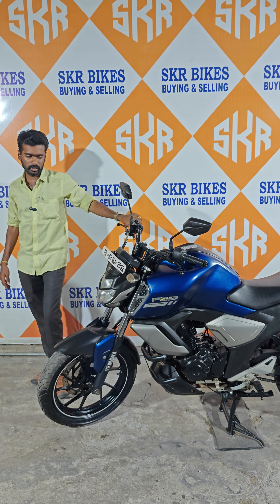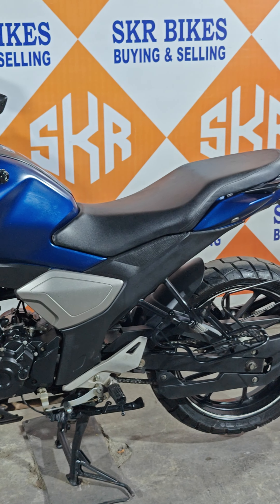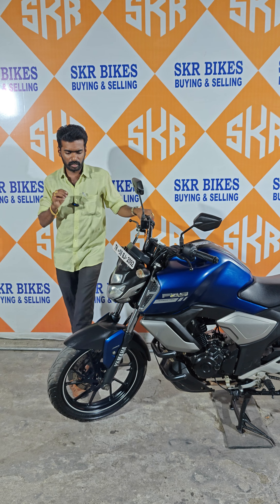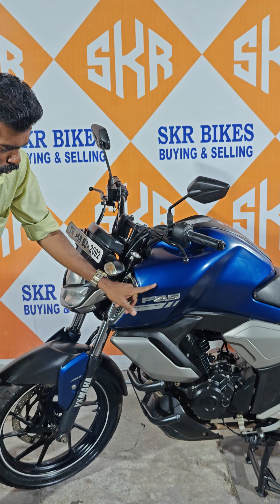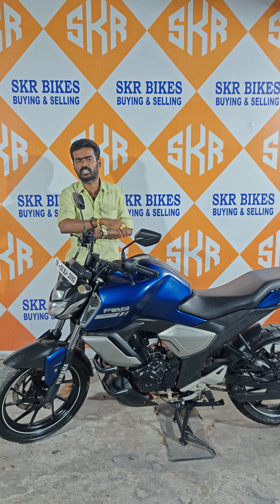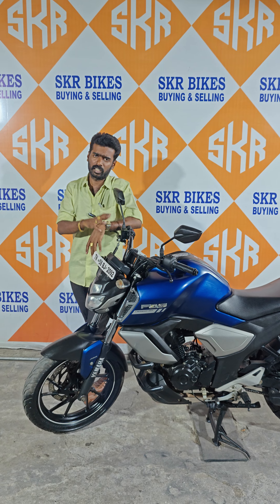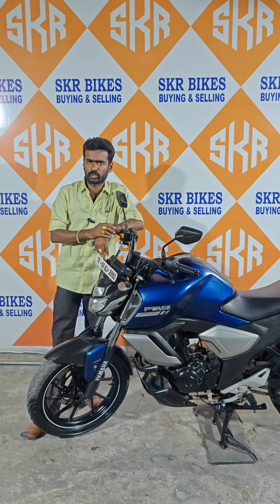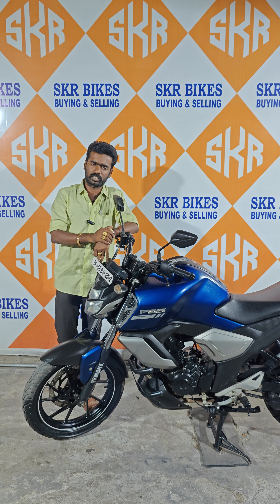2022 FZ v3 SKR BIKES ❤️ OFFICIAL CHANNEL#skrkarthikraja